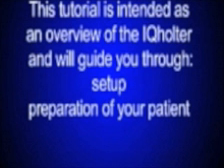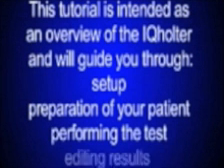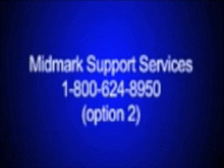Holter Chapter 1 WMV V9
Midmark Holter Monitor Video Training